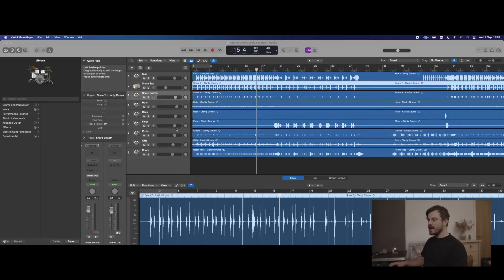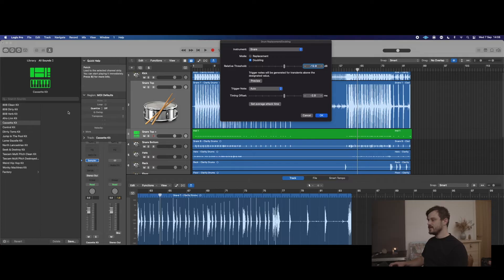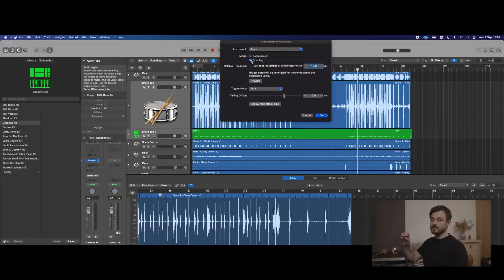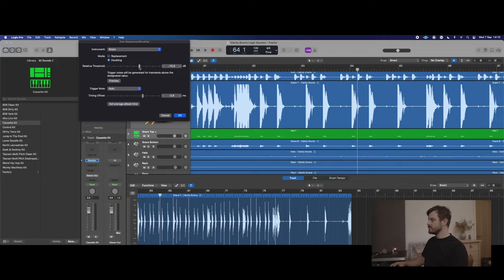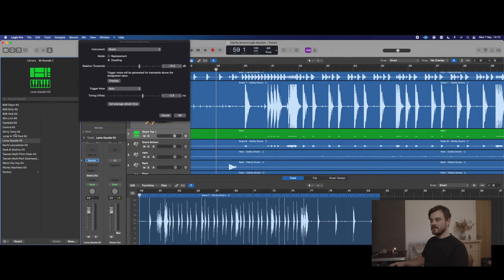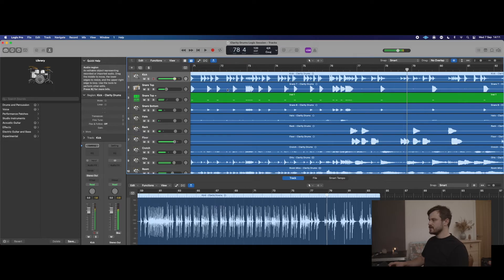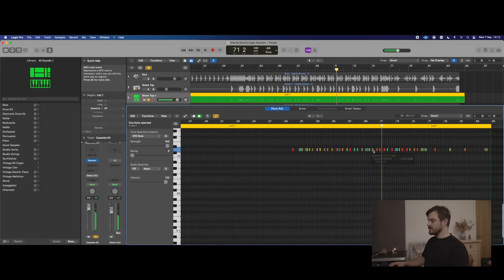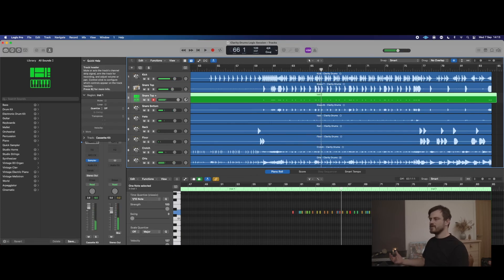HOW TO CONVERT LIVE DRUMS INTO MIDI IN LOGIC PRO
Ever wanted to use Drum Samples and Drum Replacement in a different and creative way? Here's a tutorial on how Midi can be used to change the way you process audio in Logic Pro!

In this video Jake walks us through taking his pre recorded drum tracks and converting the audio into midi tracks in order to achieve a cleaner, more precise drum replacement with samples. With the power of Midi you gain more control over dynamics, velocity, timing, human feel, and so on!

Don't let the lack of a drummer or space stop you from making your music!

DSS Sample Packs Used in this video:

USxUK - Kick
Acro-Man  - Snare

GEAR used in this video :
Massey DRT
Steven Slate Trigger 2